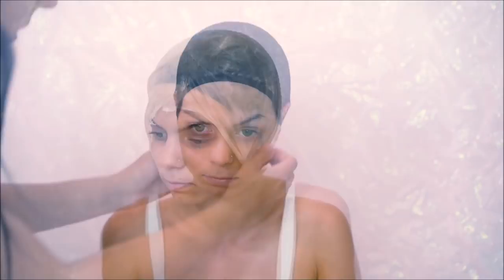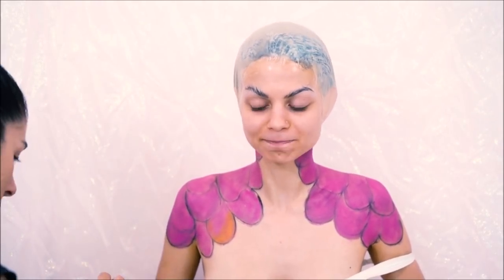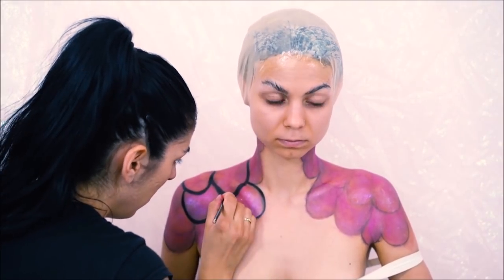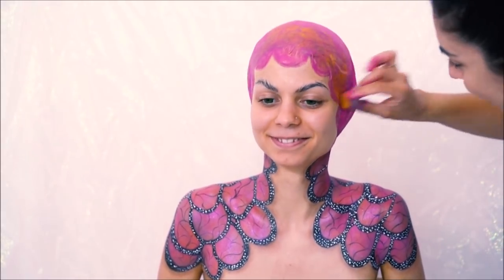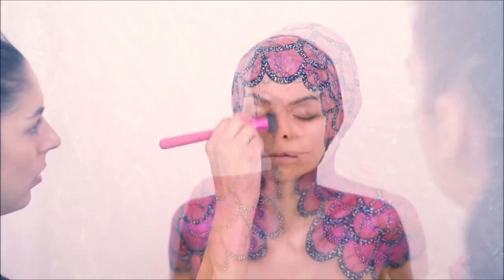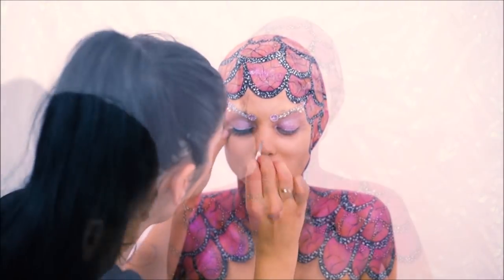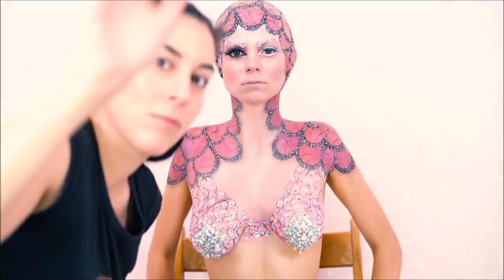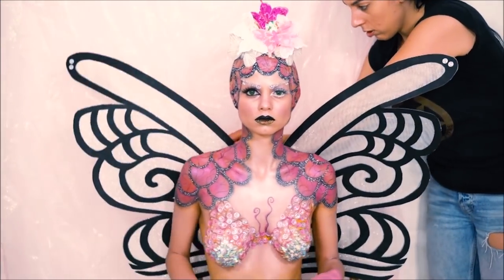Butterfly queen entry video greek nyxfaceawards 2019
my make up tutorial for nyx face awards 2019..entry video..

- Social media artist(s)